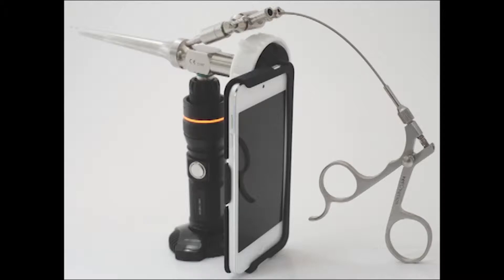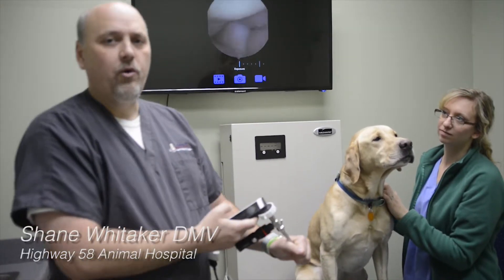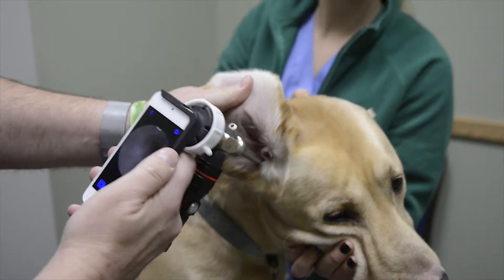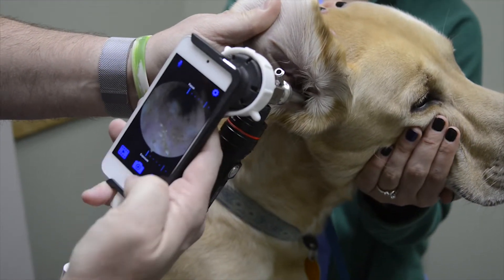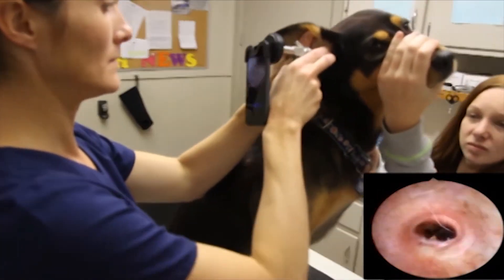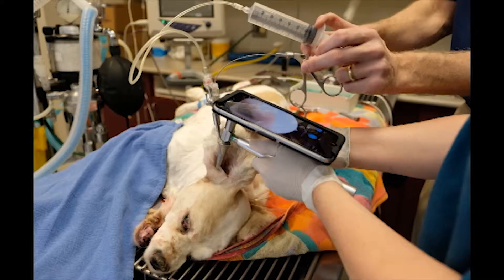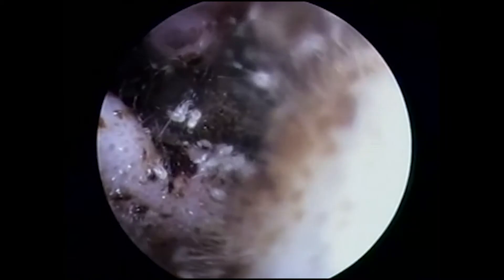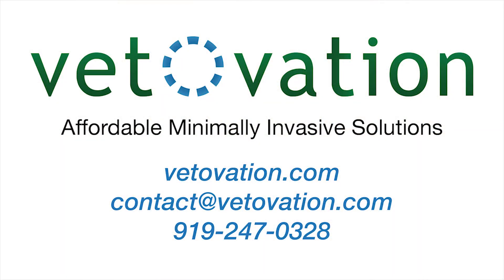iPhone Video Otoscopy by VetOvation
A simple affordable video otoscope system.  Attach an iPhone or iPod touch to any scope enables images to be captured & shared on your iPhone.  The VetOvation system is primarily designed for video otoscopy, rhinoscopy and intubation of pocket pets & rabbits.